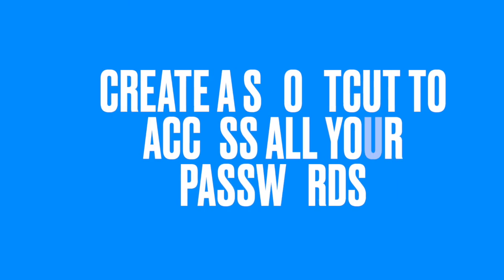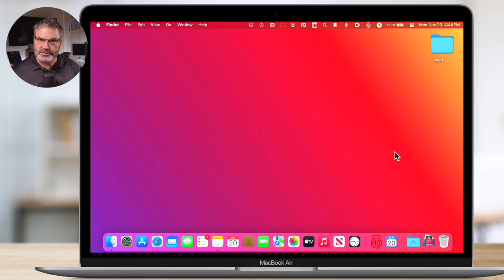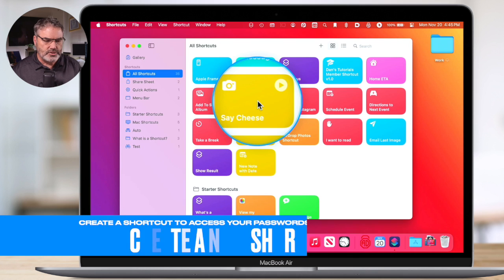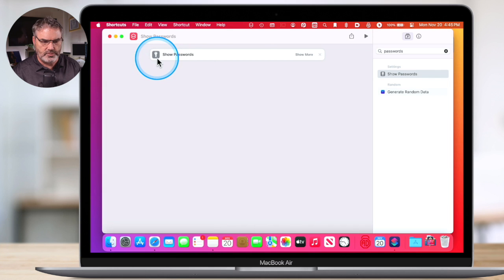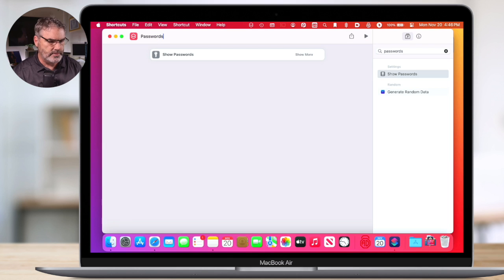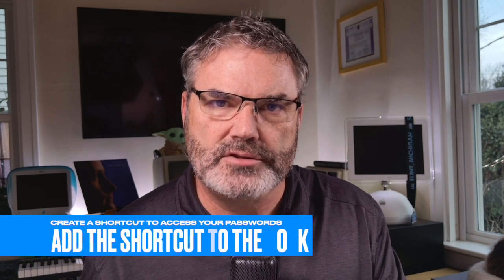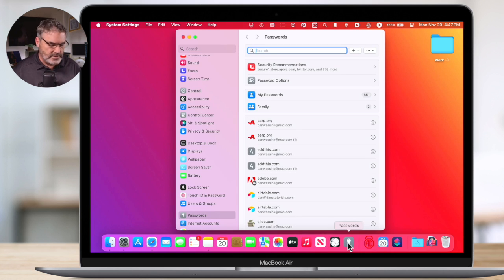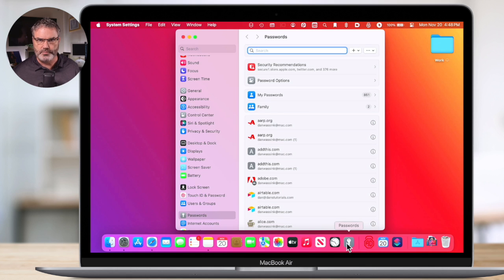Be a Tech Whizz! Create Your Own Apple Passwords App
In this video tutorial, I'll show you how to create your own Passwords App using the Shortcuts app on your Mac. From opening the Shortcuts app to adding actions, naming your shortcut, and customizing the icon, I'll guide you through the entire process. By the end of this video, you'll have a functional Passwords App that you can easily access from your Dock. Join me as we dive into the world of Shortcuts and unlock the power to securely manage your passwords.

00:00 - Introduction
00:50 - Open the Shortcuts App
01:35 - Create A New Shortcut
01:45 - Add an Action to Show the Passwords
02:09 - Test the Passwords Shortcut
02:39 - Name the Passwords Shortcut
02:58 - Add an Icon to the Shortcut
03:28 - Add the Passwords Shortcut to the Dock
04:59 - Wrap Up